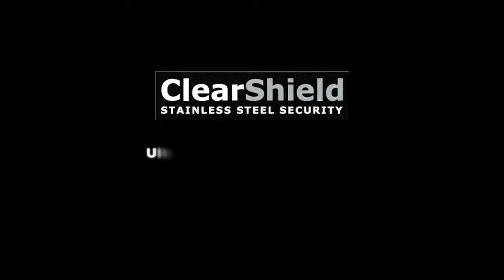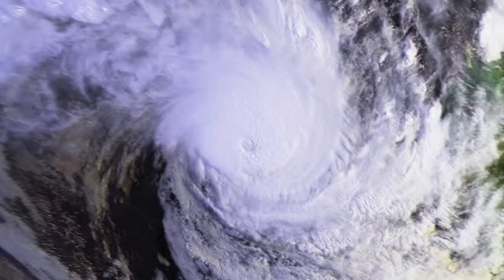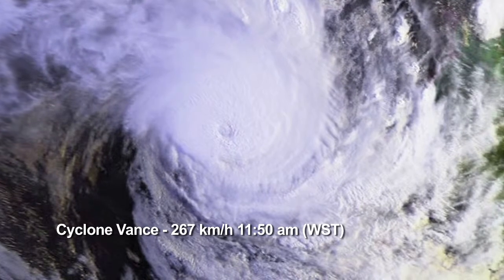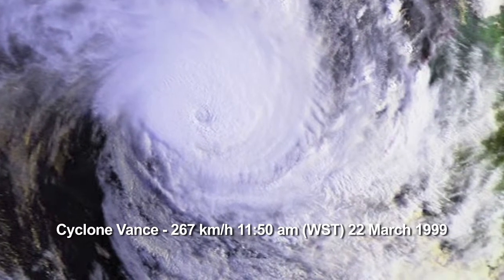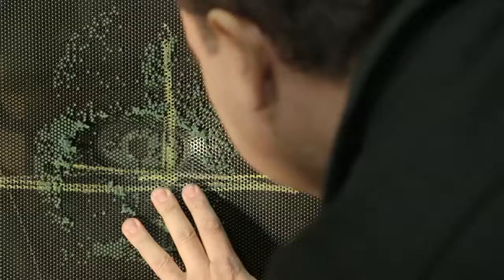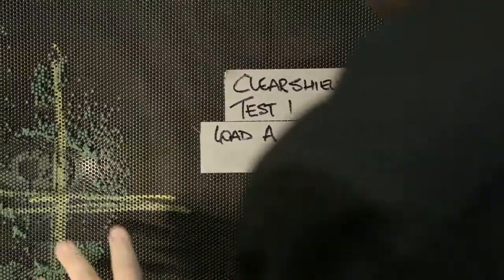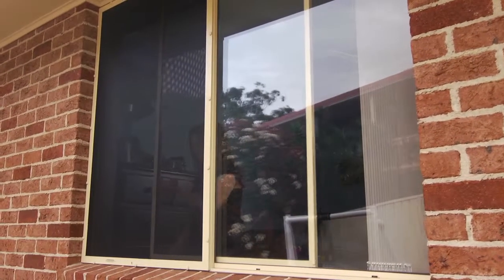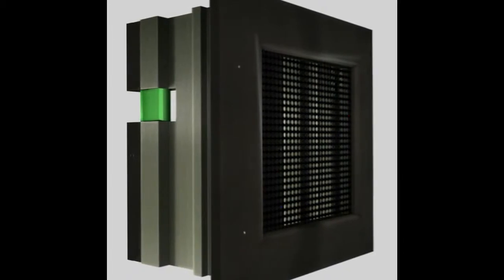Clearshield Cyclone Screen Testing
These tests were conducted at Azuma Design Testing Facility NSW Australia.
Azuma Design Testing facility has tested the Cyclone-Shield range of screens in accordance with the AS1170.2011 Australian standards.

PLEASE NOTE. The footage in this video demonstrates the screen being tested with a deflection measuring device fitted. The measurement of the screen deflection under full impact is critical in ensuring the design and it's application to protect the glass surface behind the screen.

The device used is manufactured from a highly-deformable foam material mounted to a flat surface that leaves an impression to give a high level of accuracy of the deflection point recorded in the foam.

Independant tests have also been conducted on the Cyclone-Shield range without a deflection measuring device fitted showing compliance met during these tests.